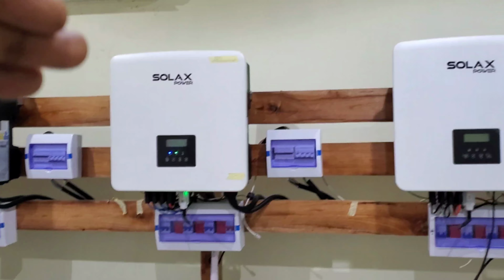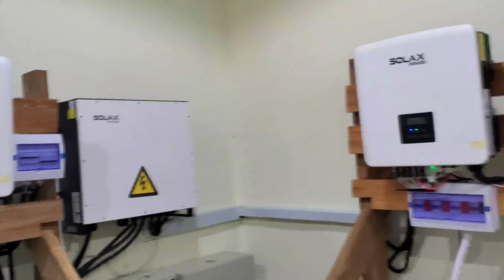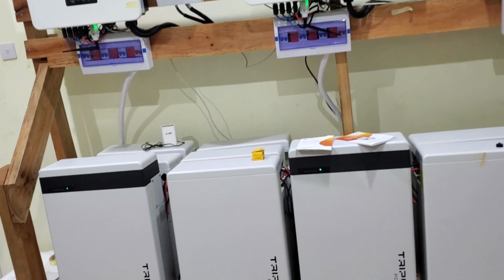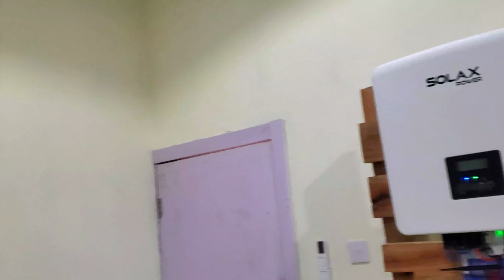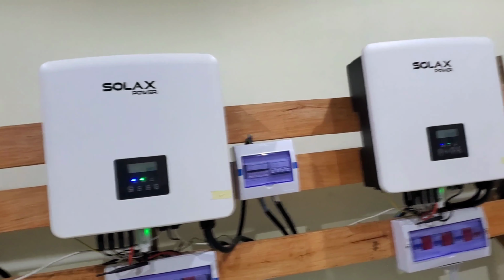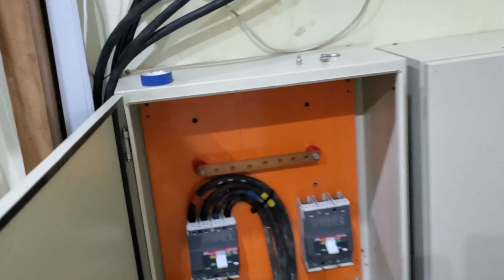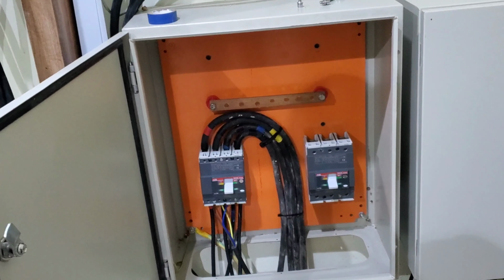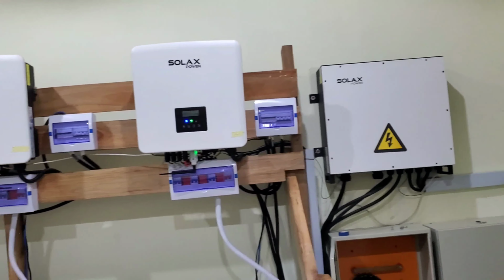How to troubleshoot our mini grid.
Experiencing a power failure in parts of the hotel? What could be the cause?
Good think that we have two independent systems.